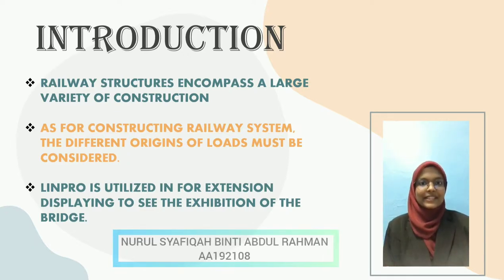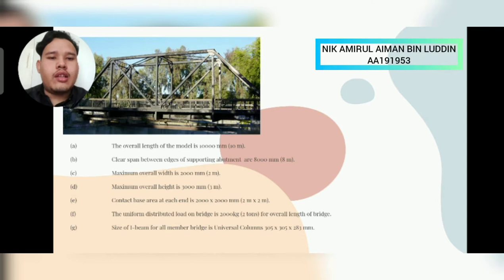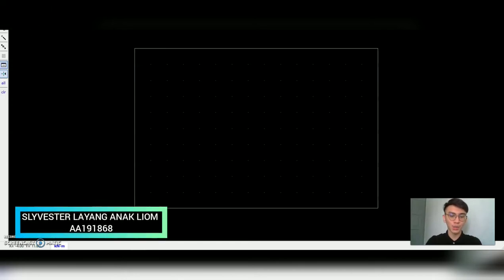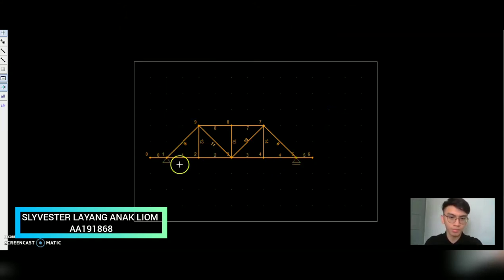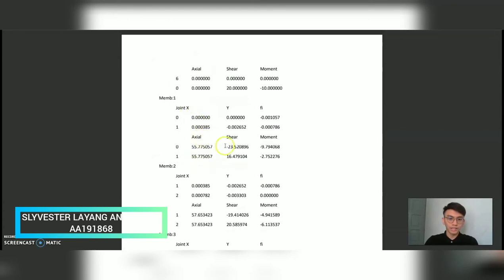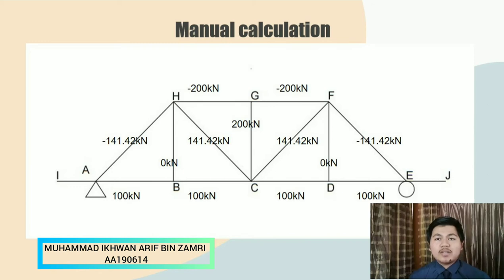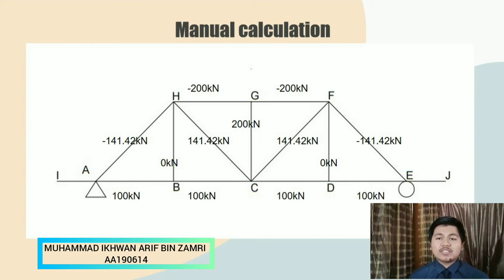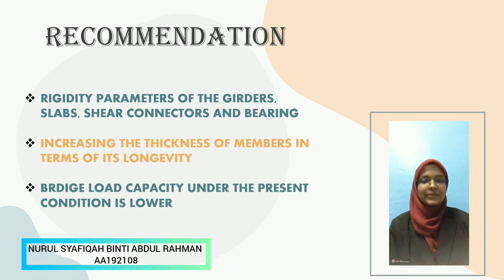PROJECT MODEL BRIDGE DESIGN (DAC21503) UTHM GROUP 9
Project Model Bridge Design (DAC21503)